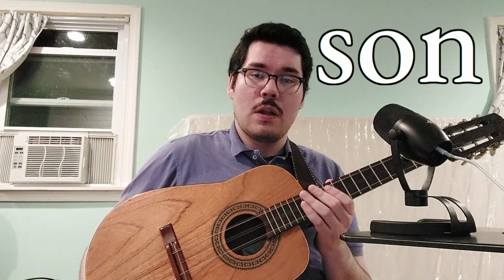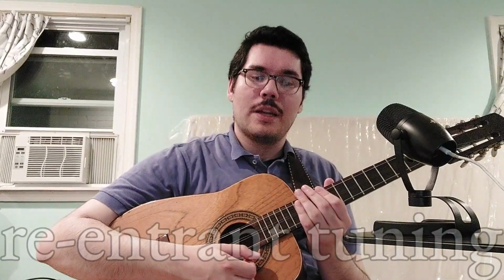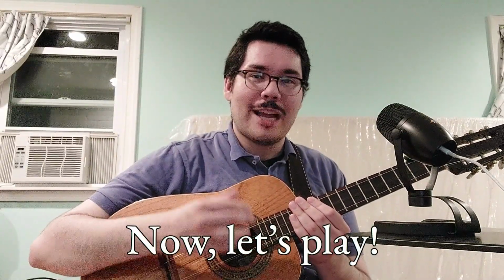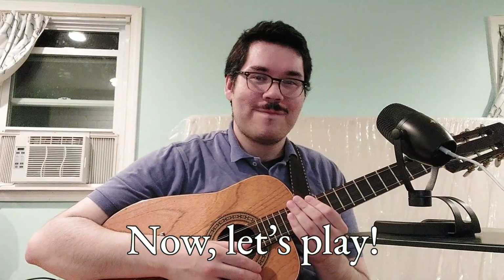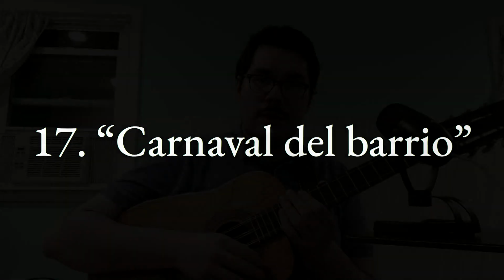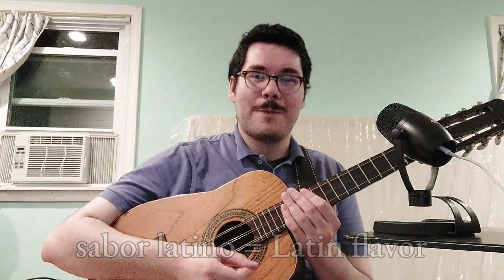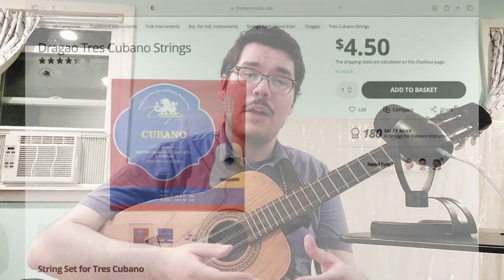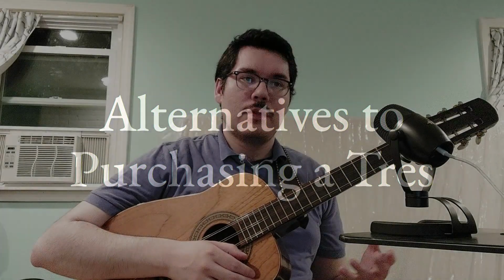HOW TO PLAY CUBAN TRES FOR 'IN THE HEIGHTS' (playthroughs + TABs, complete guide for guitarists)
Hello, guitar players! If you are curious about this uncommon doubling found in the guitar book to "In the Heights," then this video is for you. Watch to learn the basics of the tres, see how I finger each tres figure in the book, and learn how I implement the instrument into my musical theatre rig.

0:00 Introduction
0:58 Disclaimers
1:42 Background Information
2:55 Tuning
7:29 "In the Heights" Playthrough
8:20 "Back to Work" Playthrough
8:58 "No me diga" Playthrough
10:39 "Paciencia y fe" Playthrough
13:32 "Carnaval del barrio" Playthrough
14:19 Helix Configuration
15:14 Purchasing a Tres: Instrument, Strings, and Pickups
17:40 Alternatives to Purchasing a Tres

Promised links:
Tres instructional book, "El tres cubano" by Jon Griffin
"Llegó el tresero" by Pancho Amat y su Cabildo del Son
All standard notation and tablature you see in this video were engraved with the free and open source MuseScore 4

The photograph in the thumbnail was taken by Chris Felknor, and it shows me with my tres in the pit of Revere High School's April 2023 production of "In the Heights."